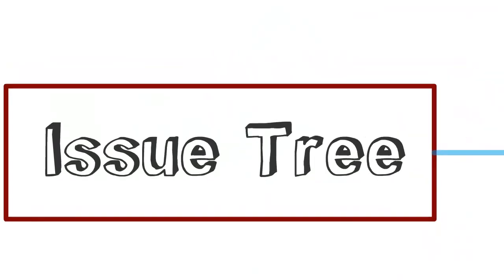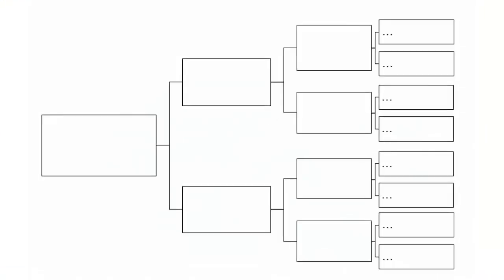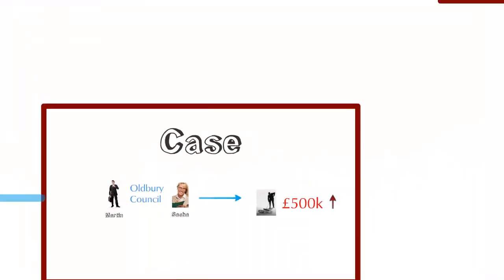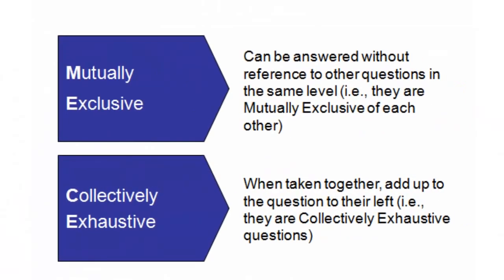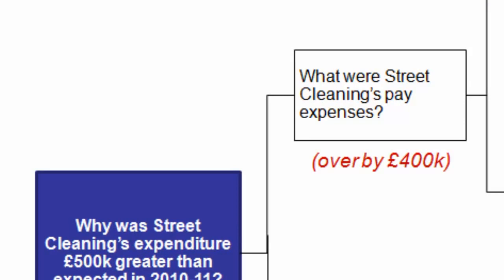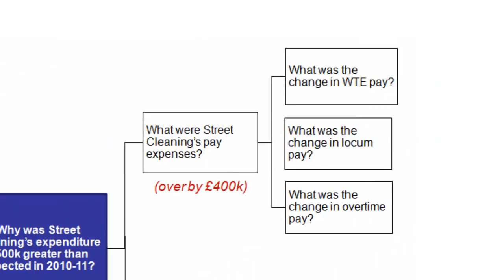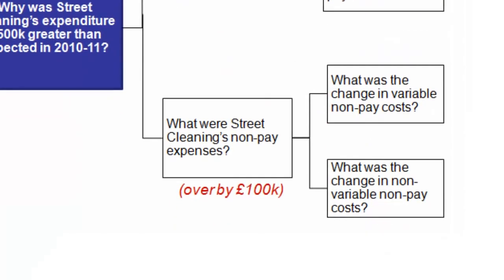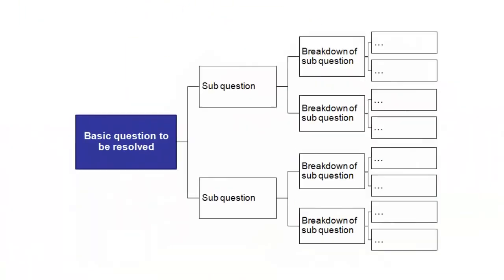Issue tree model, a graphical breakdown of a question (3:59 min)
An issue tree, also called logic tree, is a graphical breakdown of a question that dissects it into its different components vertically and that progresses into details as it reads to the right.

The tool is commonly used by management consultants and project managers in businesses and the public sector, including the NHS.